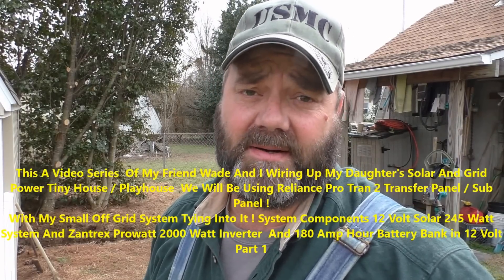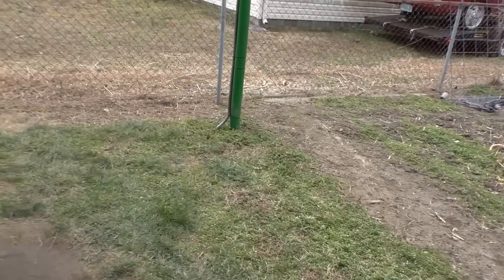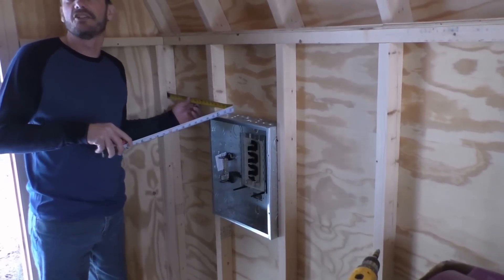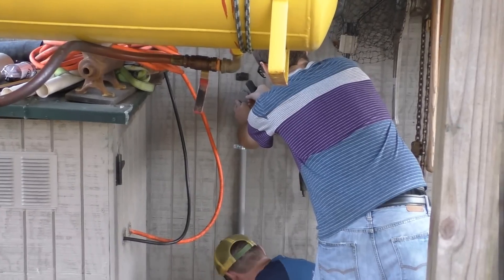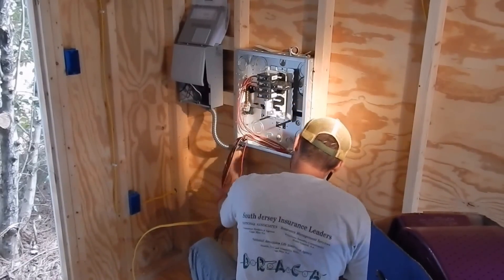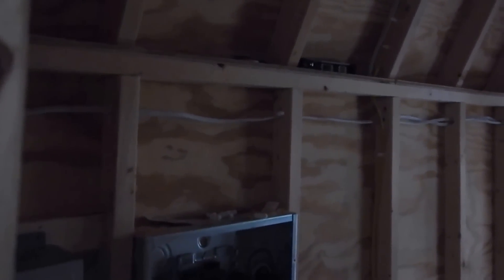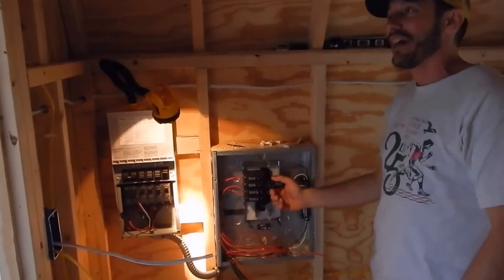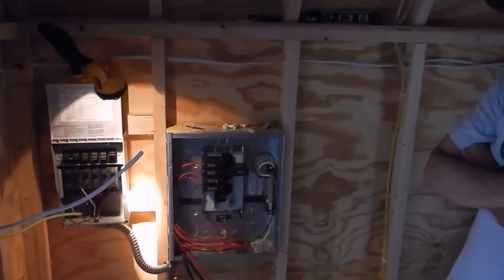OFF Grid Solar Power And Grid Power Wiring A Tiny House / Playhouse Project Part 1 With KVUSMC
This A Video Series  Of My Friend Wade And I Wiring Up My Daughter's Solar And Grid Power Tiny House / Playhouse  We Will Be Using Reliance Pro Tran 2 Transfer Panel / Sub Panel !
With My Small Off Grid System Tying Into It ! System Components 12 Volt Solar 245 Watt System And Zantrex Prowatt 2000 Watt Inverter  And 180 Amp Hour Battery Bank in 12 Volt